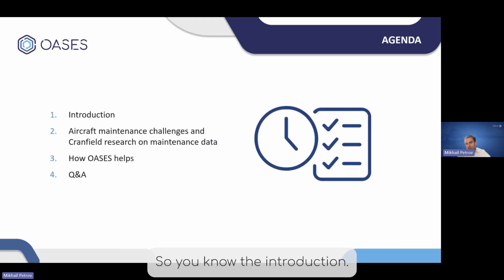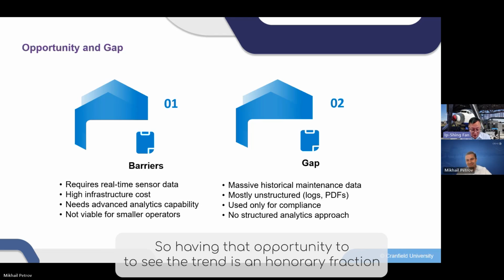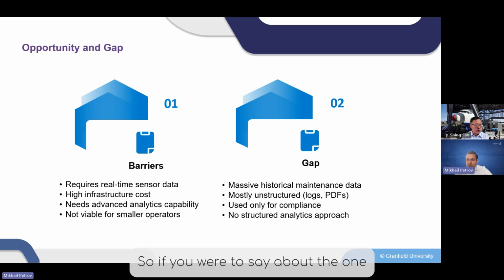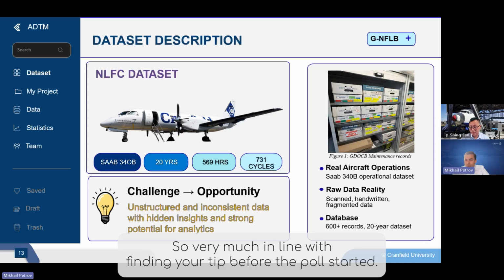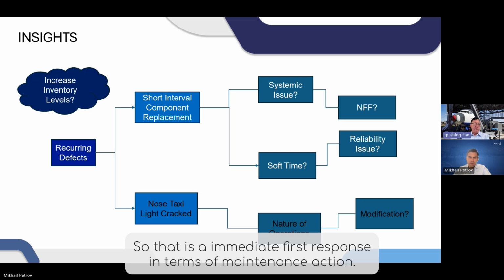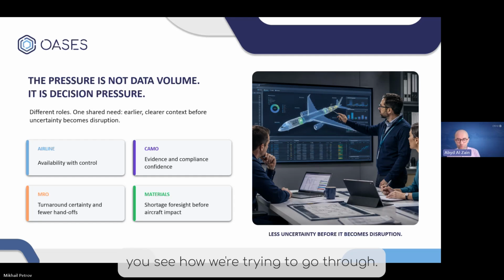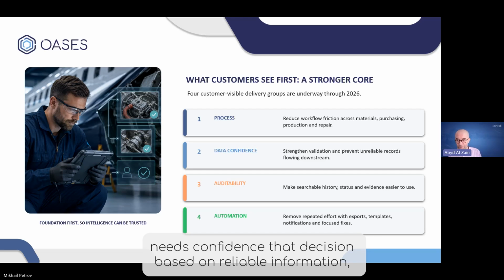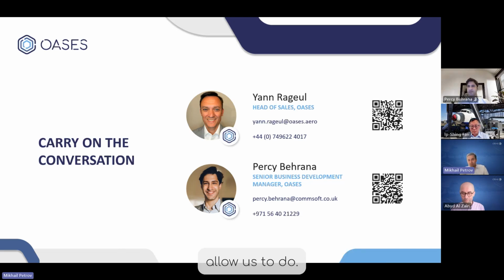Turning Aircraft Maintenance Records into Actionable Insights with Cranfield University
Turning Aircraft Maintenance Records into Actionable Insights | OASES x Cranfield University

Aircraft maintenance records hold a wealth of untapped value — but only if you can turn that raw data into insights that drive better decisions. In this webinar, OASES teams up with Cranfield University to explore how modern MRO and CAMO organisations can move beyond static record-keeping and start using maintenance data to improve reliability, compliance, and operational efficiency.

In this session, you'll learn:
✅ Why traditional maintenance record-keeping falls short of today's operational demands
✅ How structured, digitised maintenance data can be transformed into actionable insights
✅ Practical approaches to improving airworthiness decision-making through better data use
✅ How OASES supports MRO, CAMO, and airline teams in bridging the gap between records and insights
✅ Academic perspectives from Cranfield University on the future of aviation maintenance data

Whether you're in maintenance planning, airworthiness management, or aviation IT, this session offers practical takeaways for making your maintenance data work harder for you.